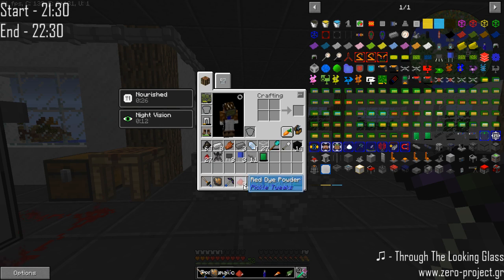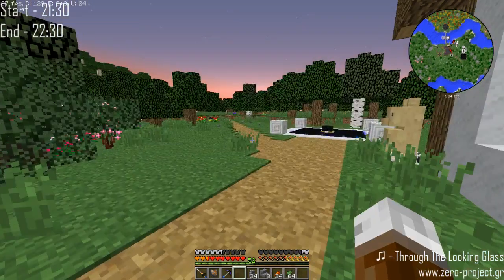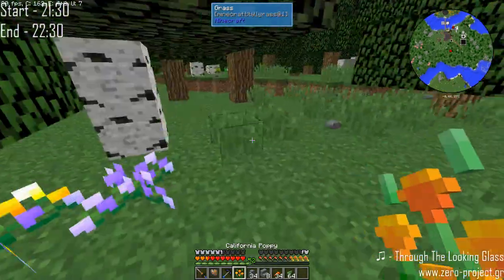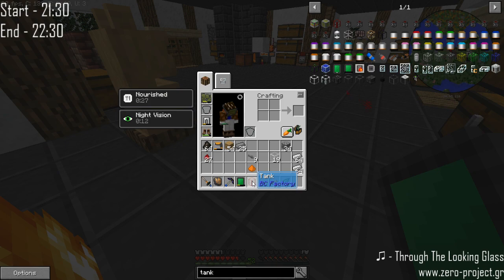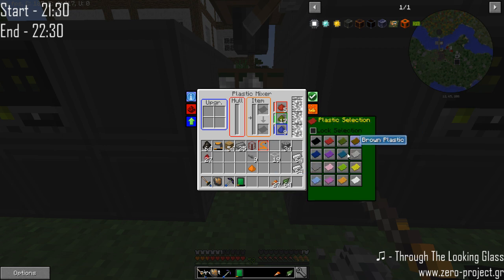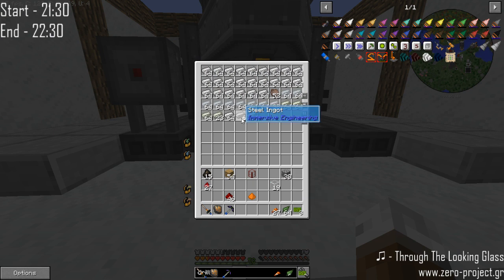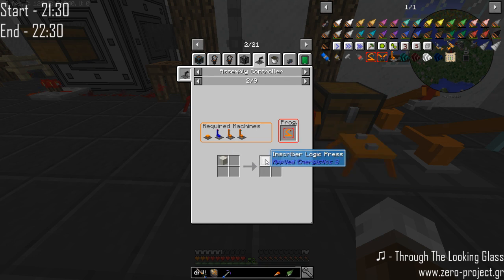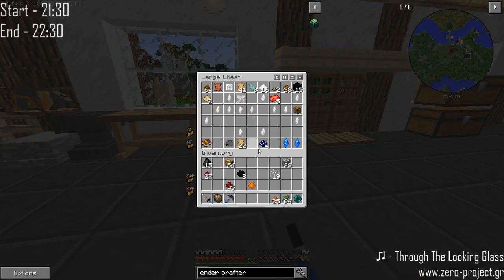SevTech Ages - Session Sixty-Four: Die-Cut Laser Dance